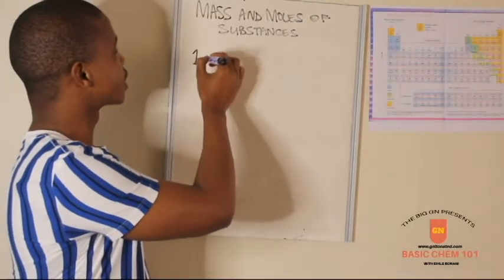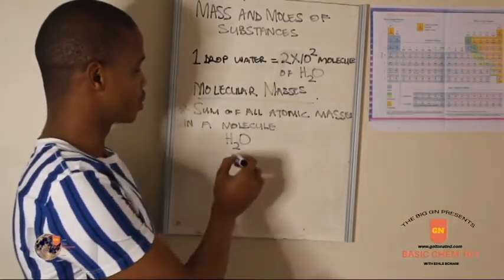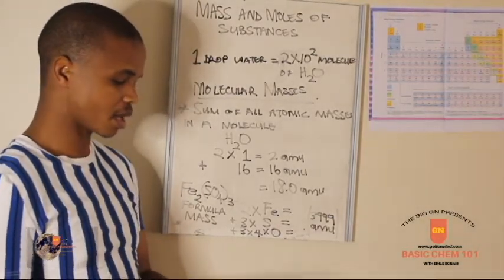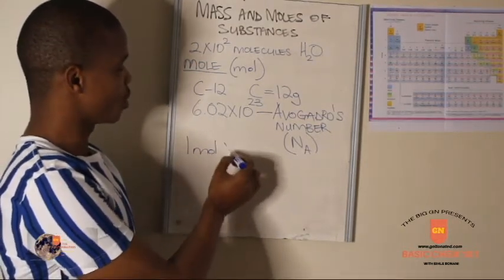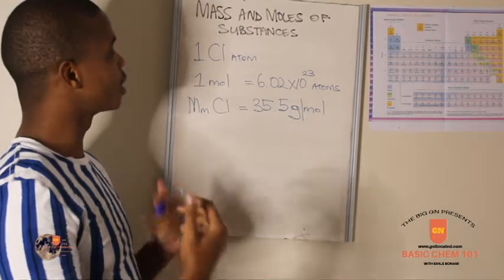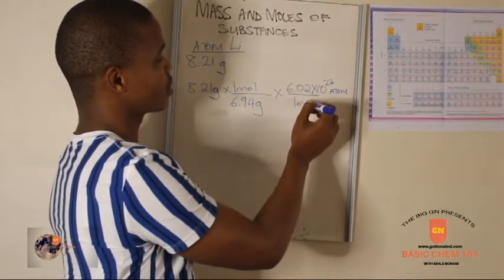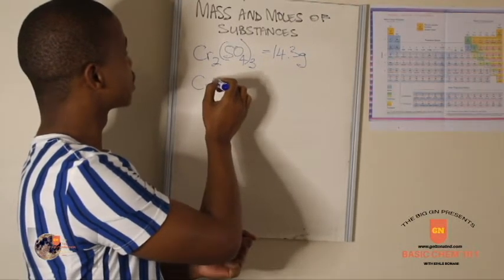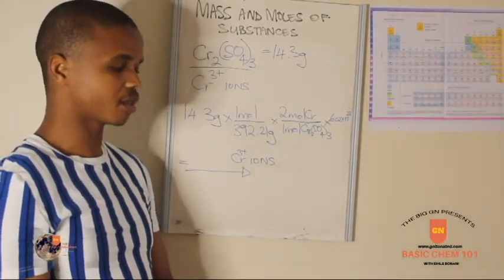You Are Not A Chemist, if you can't calculate moles | BASIC CHEM 101 | The Mole Concept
1 mole of a substance consist of as many molecules as the number of carbon atoms/molecules in 12g of carbon-12.
Carbon atoms in 12g of carbon-12 equals Avogadro's number.